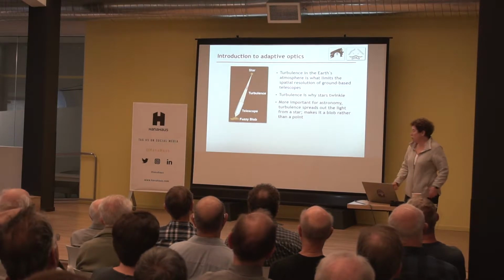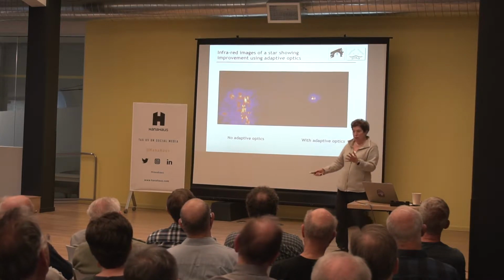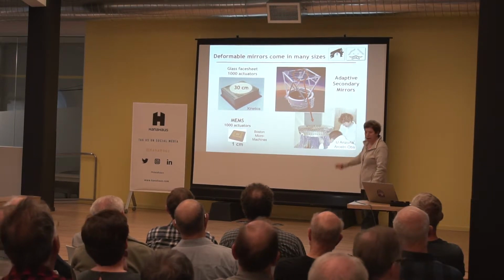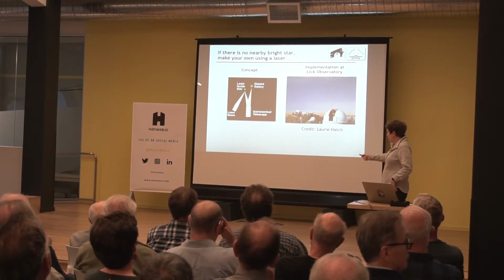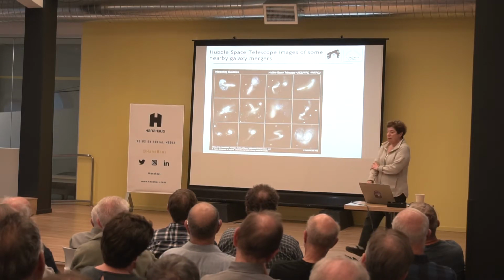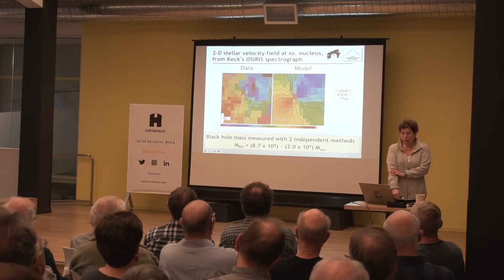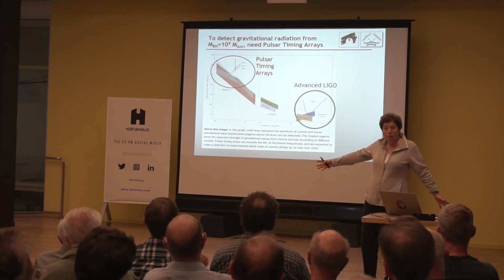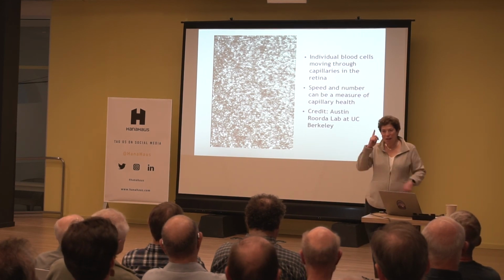Café Sci @ HanaHaus: Seeing Colliding Galaxies With Adaptive Optics - Dr. Claire Max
Café Sci @ HanaHaus: A Sharper Image: Seeing Colliding Galaxies With Adaptive Optics - Dr. Claire Max

Adaptive Optics is a technology that detects and corrects changing distortions in optical systems. It has been applied to great effect during the past decade to correct astronomical telescopes for blurring due to turbulence in the Earthâ€™s atmosphere. This talk will describe how Adaptive Optics works, and how it is helping us to learn about colliding galaxies and their black holes, as well as outflows from the cores of nearby galaxy mergers.

Café Scientifique

Café Scientifique is a place where anyone can come to explore the latest ideas in science and technology. The Café provides a forum for debating science issues outside a traditional academic context. We are committed to promoting public engagement with science and to making science accountable - all spoken in plain English.

There is no admission charge to attend our events. Building on its great success outside the United States, Café Scientifique Silicon Valley is the first such Café on the West Coast. We meet monthly to discuss a variety of science topics.

Register for one of our upcoming events at hanahauspaloalto.eventbrite.com